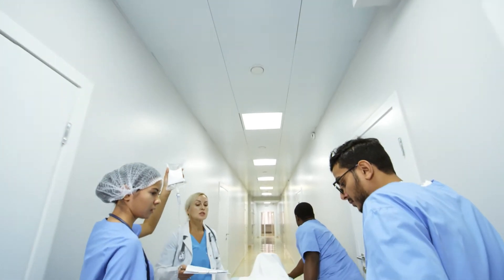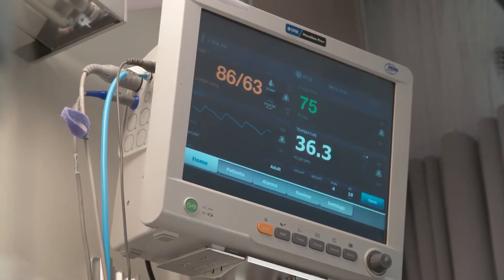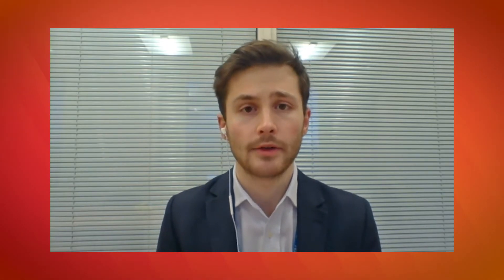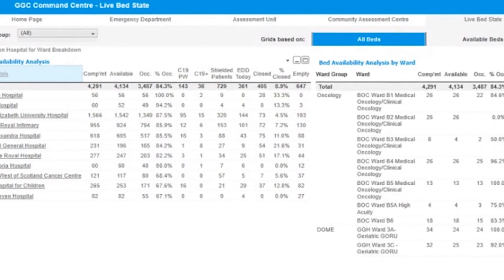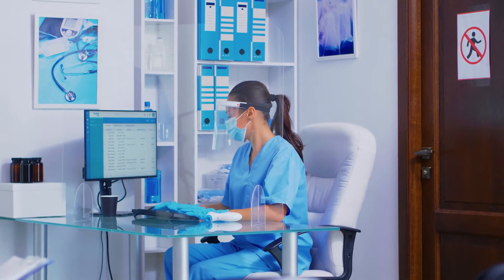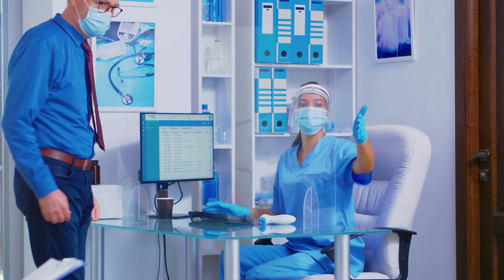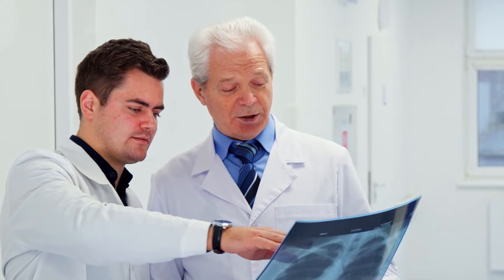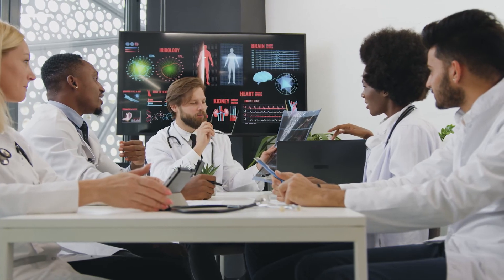NHS Glasgow and Clyde Success Spotlight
With MicroStrategy, NHS Glasgow is able to support clinical staff to make key decisions for patients. This direct access to data helps staff pinpoint issues and save lives. It has also helped the organization navigate the Covid-19 pandemic. For their amazing application, NHS Greater Glasgow and Clyde was presented with the Most Impactful Application Award at MicroStrategy World 2021.